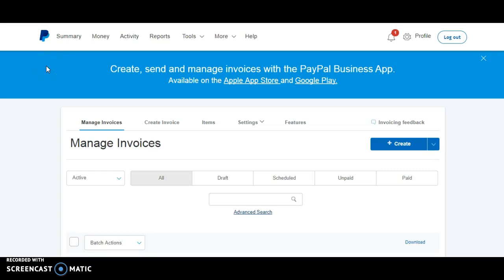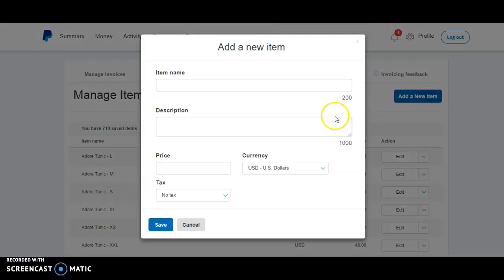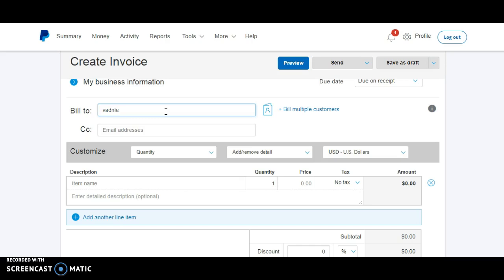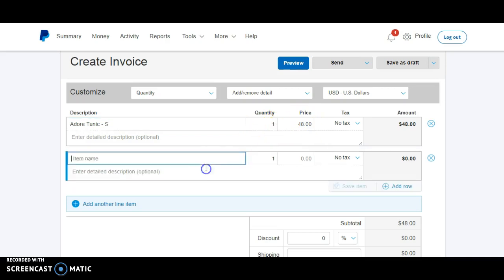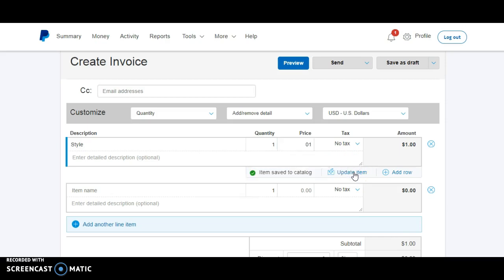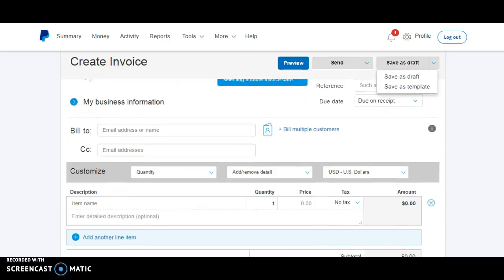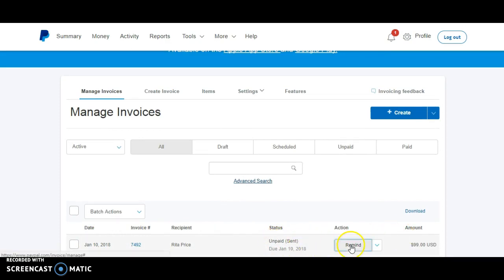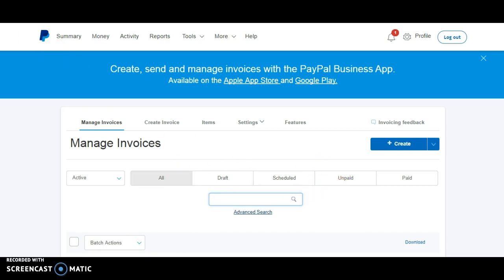Preparing your Paypal for Business & How to Invoice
Getting your paypal set up with new styles for invoicing as well as how to edit a price if needed. How to invoice and create a default template.